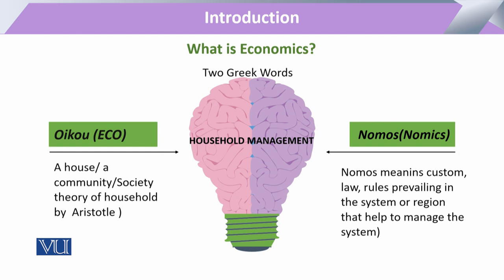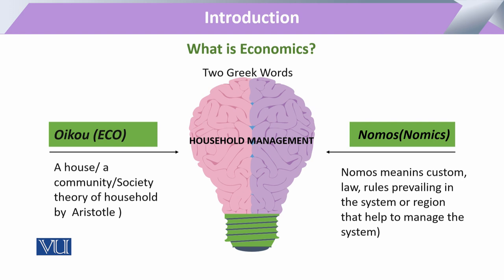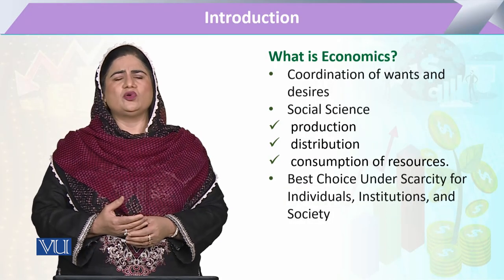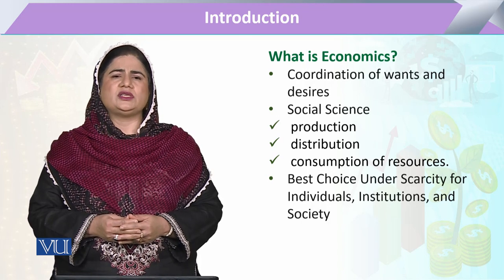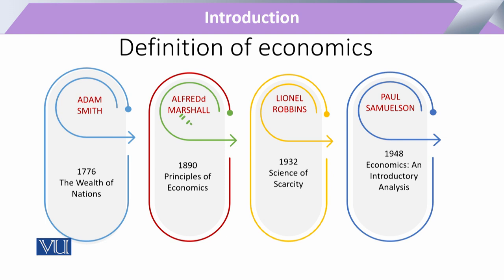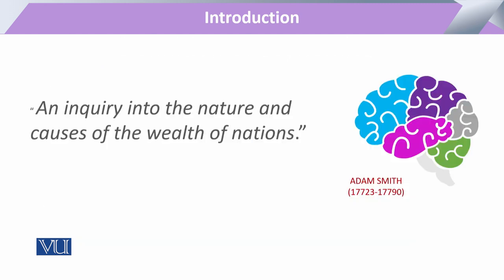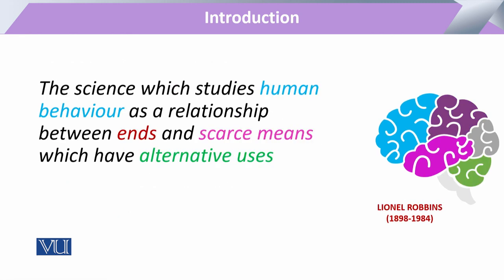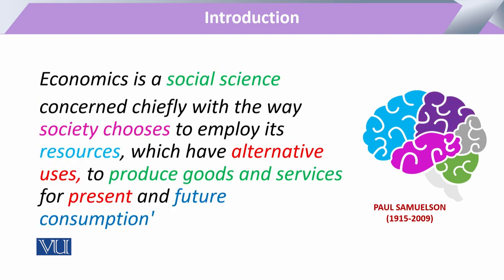Introduction - Microeconomic Analysis | ECO614_Topic001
ECO614 - Microeconomic Analysis,
Topic001 - Introduction - Microeconomic Analysis,
By Dr. Sofia Anwar,